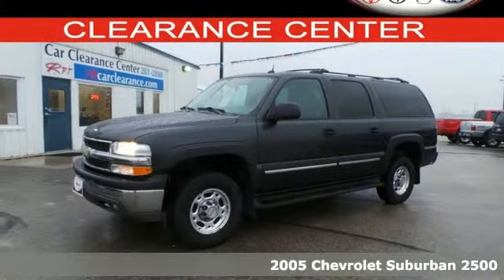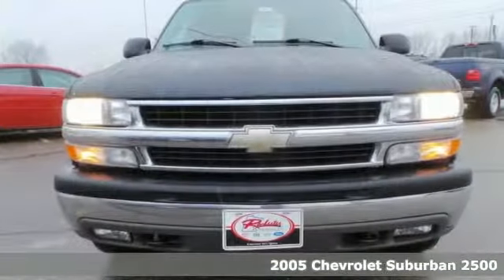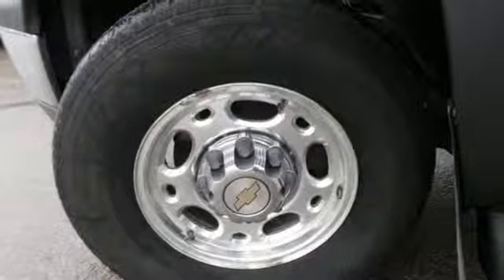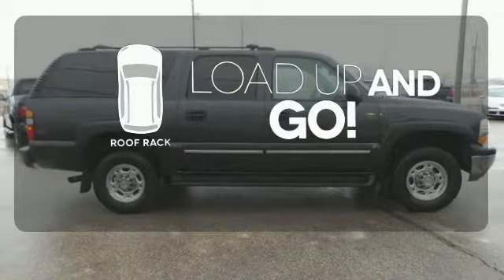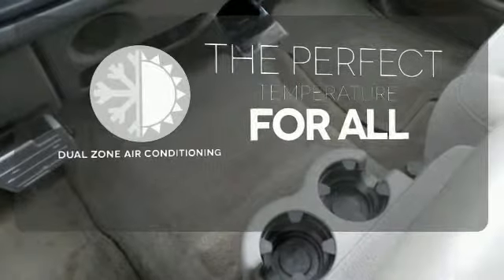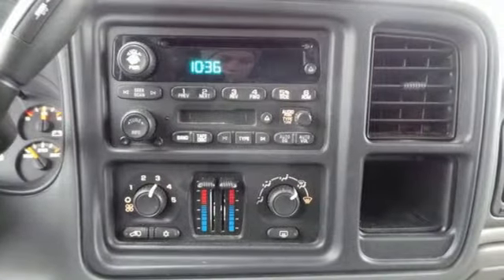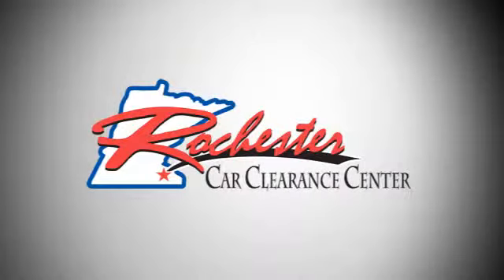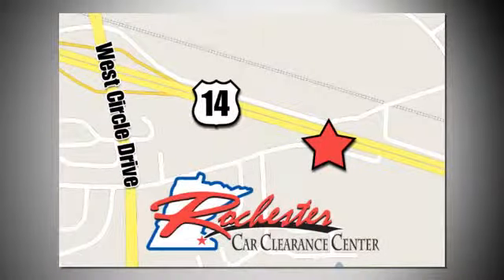2005 Chevrolet Suburban 2500 Rochester Winona, MN FB158057 - SOLD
Year: 2005
Make: Chevrolet
Model: Suburban 2500
Engine: Vortec 6.0L V8 SFI
Color: Gray
Mileage: 177633
Stock #: FB158057
VIN: 3GNGK26U45G212957

Tune-Ups
Transmission Service
Brake Service
Performance Parts
Factory Wheels

Address:
2980 HWY 14